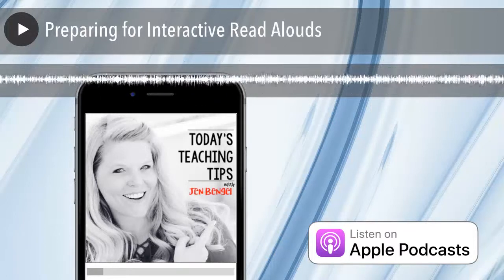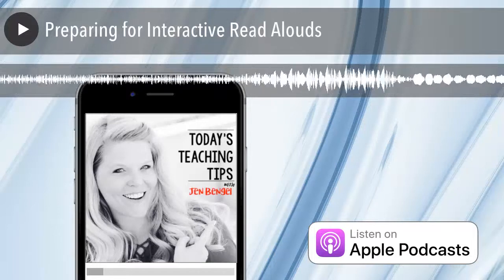Preparing for Interactive Read Alouds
Because Interactive Read Alouds are so important and play a major role in all literacy instruction, we should spend some time thinking deeply about how to prepare for them!

Check this link for upcoming live trainings on IRA's: jenbengelwebinars.com

Visit interactivereadaloud.com  to see culturally diver IRA's.